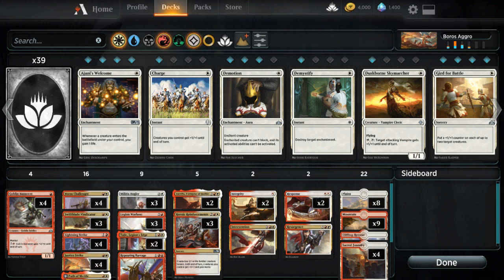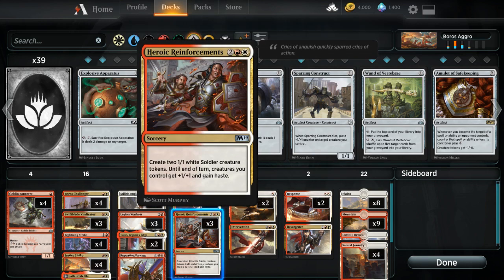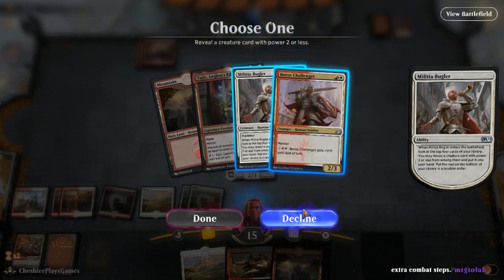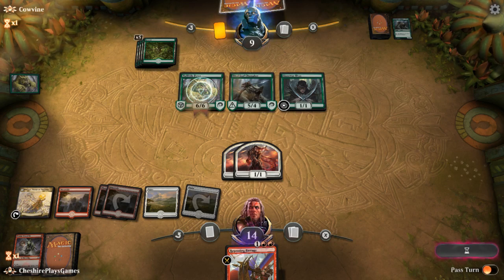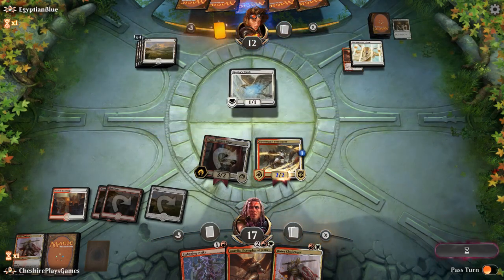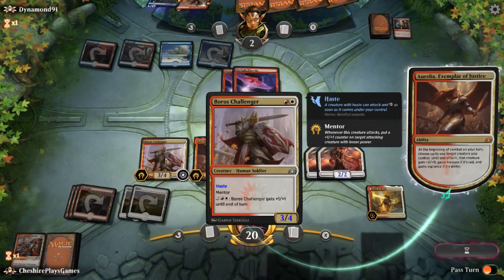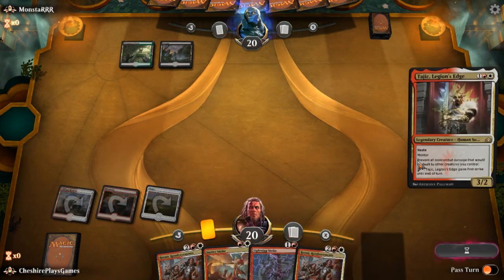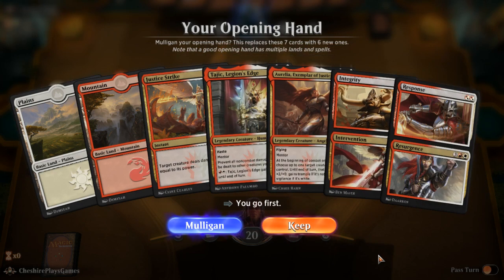MTG ARENA BOROS STANDARD DECK TECH AND MATCHES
What's white and red and punches you in the face harder than Squee being sacrificed to a Phyrexian Furnace? BOROS, BABY!

This is a good base for a fast and aggressive Mentor deck. The premise is simple, turn stuff sideways, stack on +1/+1 counters and make stuff DEAD.